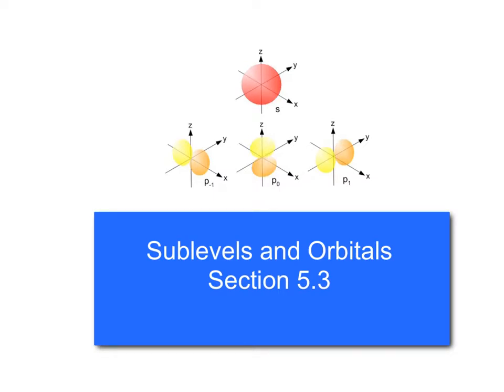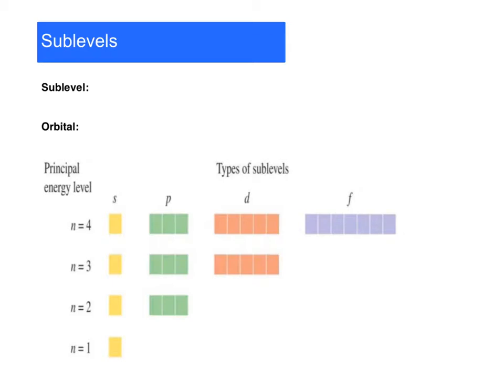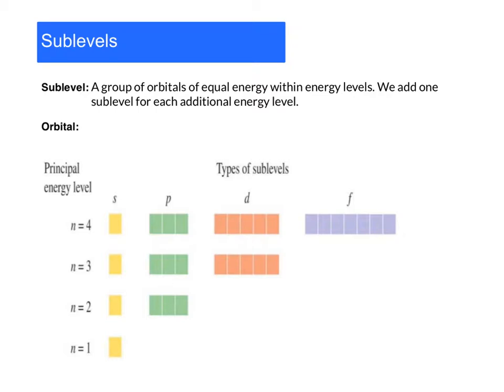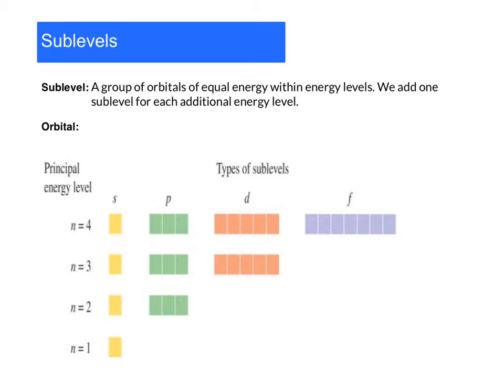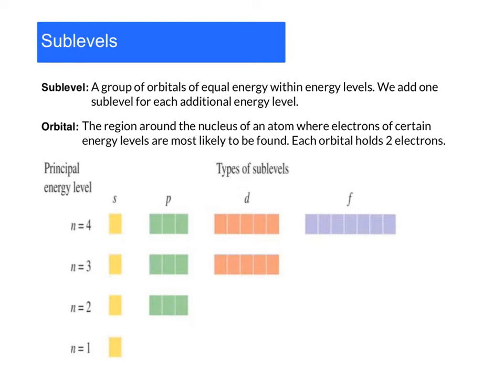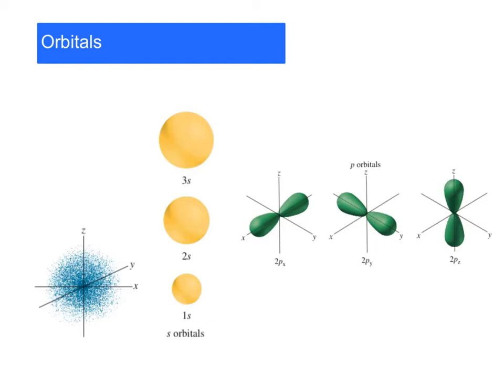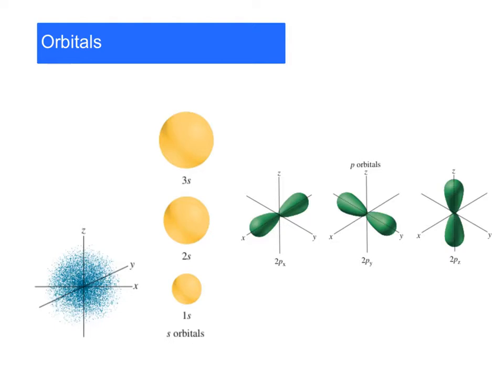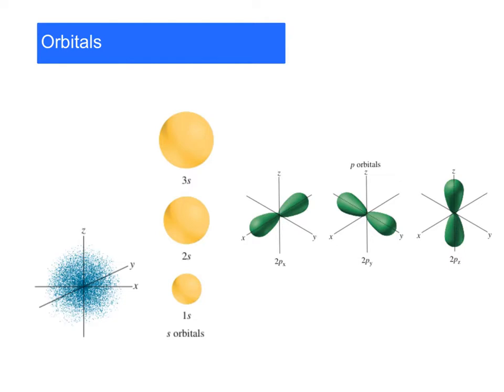Honors Sublevels and Orbitals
A short overview of energy levels, sublevels and Orbitals including the shapes of s and p orbitals.